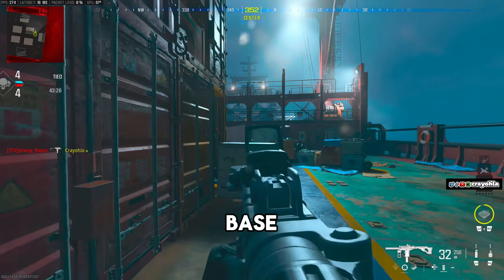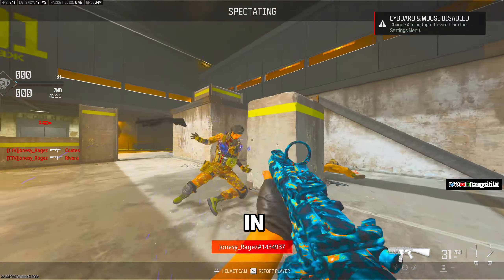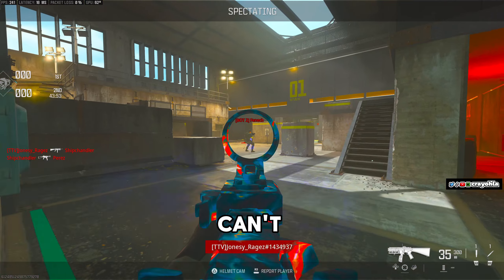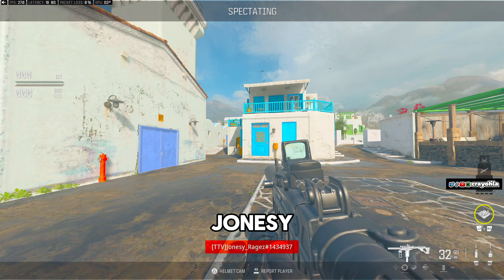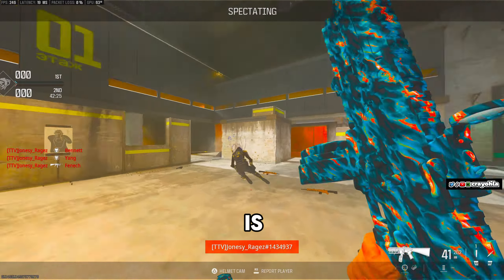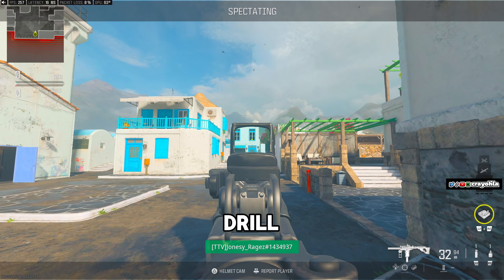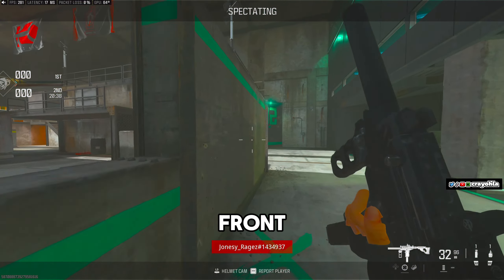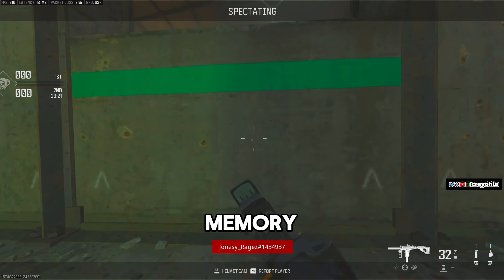Surprising Warzone Secrets to Go from Bot to Pro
Here's How To Go From A Bot to a Pro Warzone Player. How to become a warzone sweat.

SOCIALS

warzone, warzone bot,bot to pro, warzone pro, sweat, how to get better, movement,